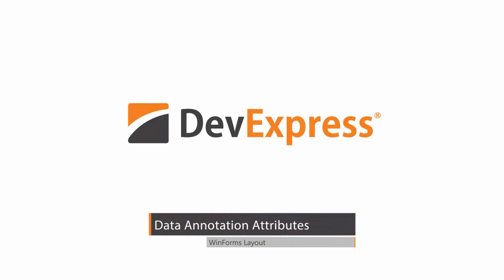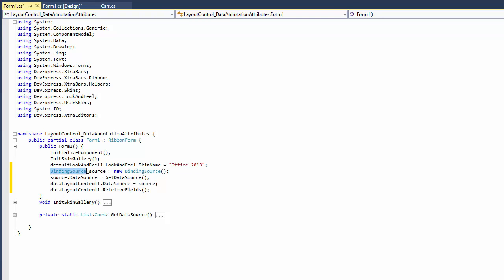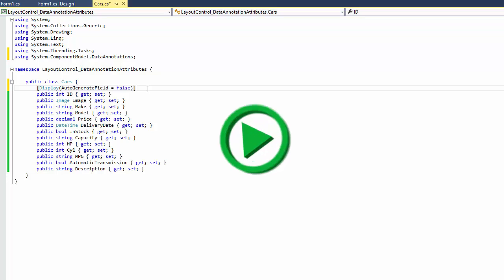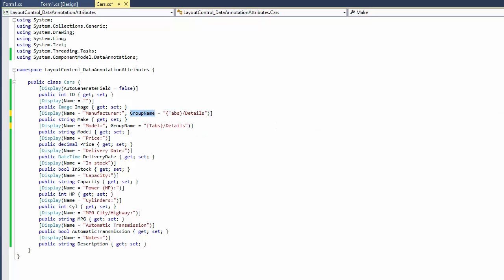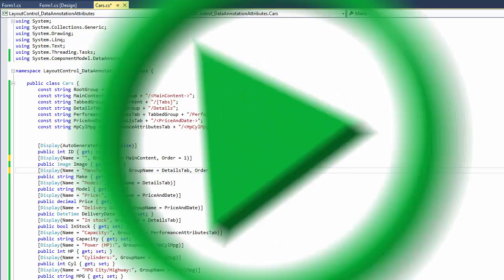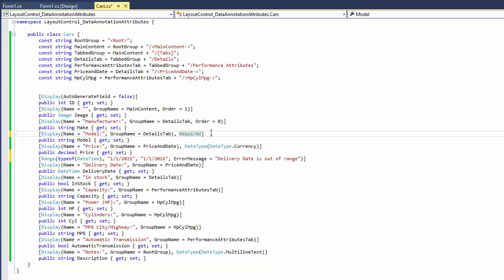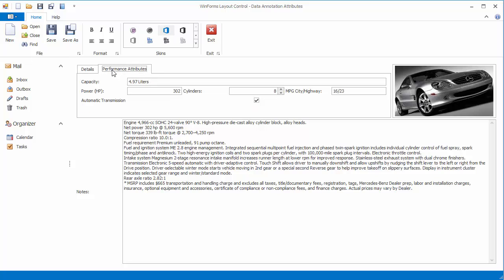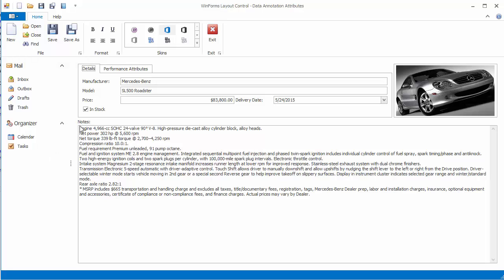DevExpress WinForms Layout: Data Annotation Attributes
Learn how to automatically create a complex layout from a business object using Data Annotation Attributes. You will prohibit the layout item generation, specify display names for generated layout items, arrange layout items into groups, re-order items and specify their data type. You will also use dedicated events to customize settings of generated layout items and editors.